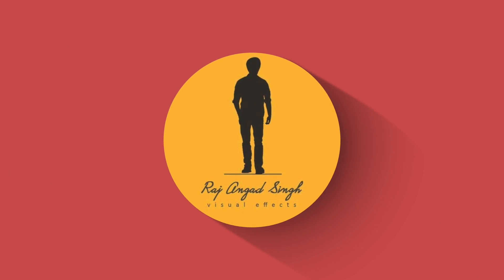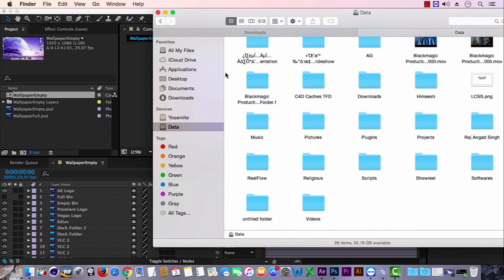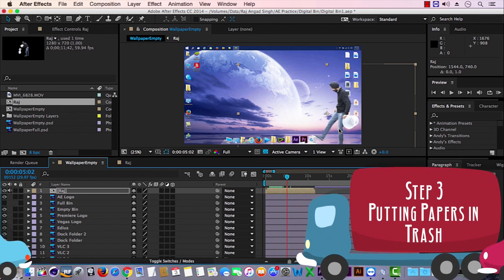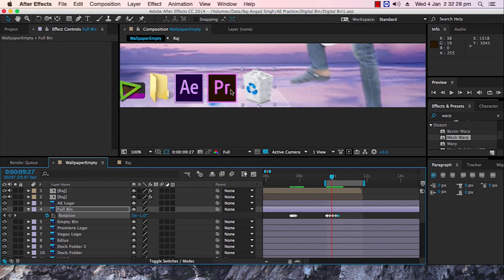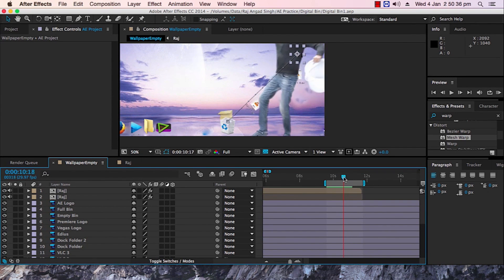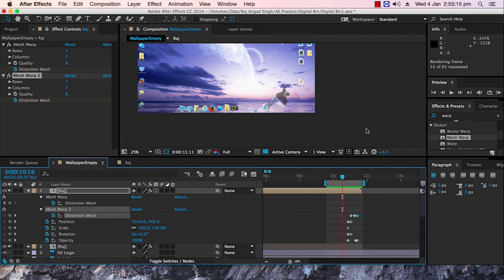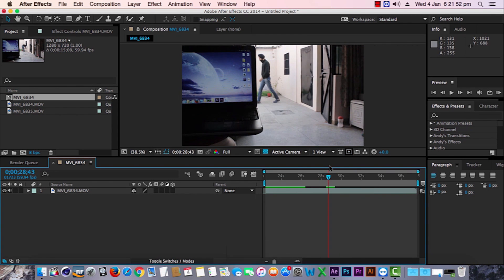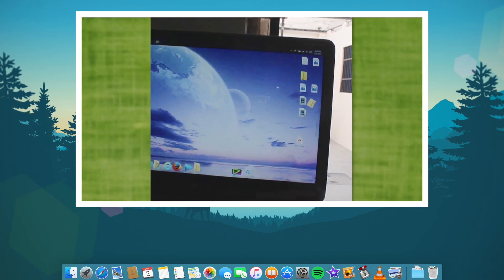Go inside your laptop | After Effects Magic Tutorial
In this tutorial, you will learn how to go inside your laptop and clean your trash digitally.

Raj Angad vines